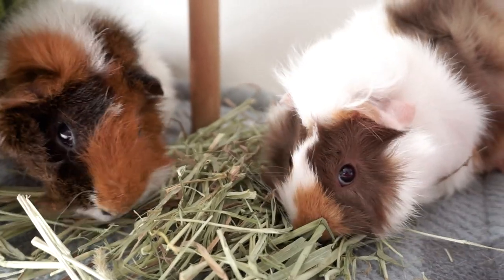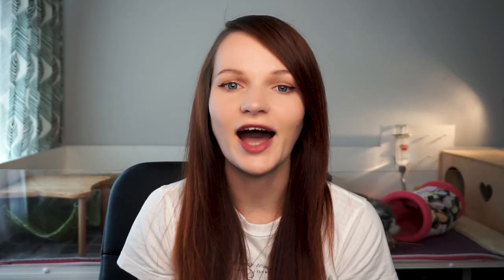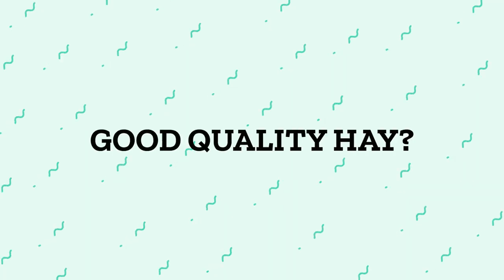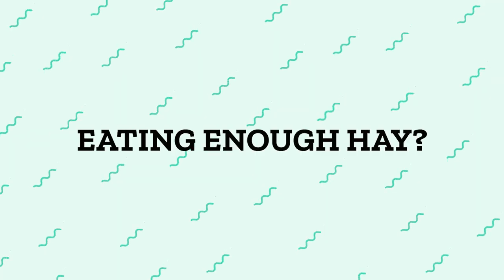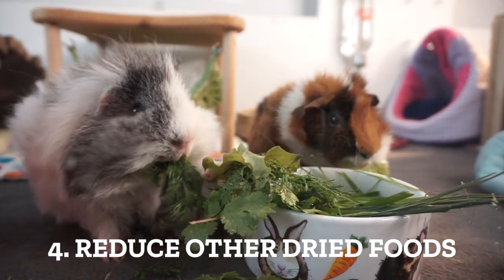The MOST IMPORTANT Food For Guinea Pigs!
Don’t underestimate how critically important hay is for your guinea pigs health and wellbeing! This video explains the link between hay and digestion, the different ways of feeding hay, what types of hay to feed and how to recognise good quality hay. Plus our five top tips on how to make sure your guinea pigs are maximising their hay intake!

Dust Free Meadow Hay
Haybox Timothy Hay
Alfalfa King Timothy Hay
Small Pet Select Timothy Hay

to see all the guinea pig products we recommend, from guinea pig cages, basic supplies (including the hay and food we use!), toys and treats and healthcare and grooming products.